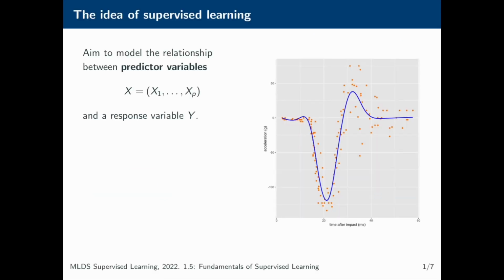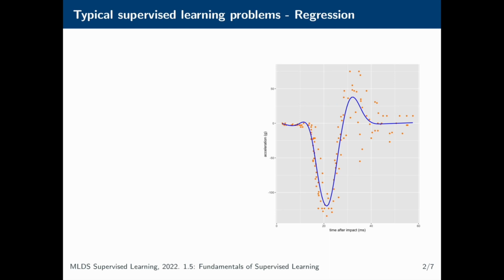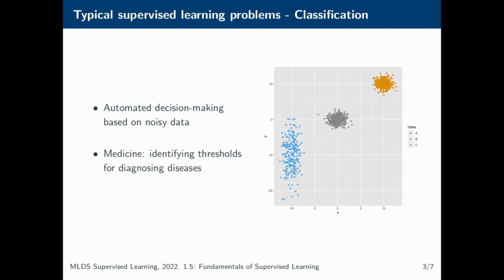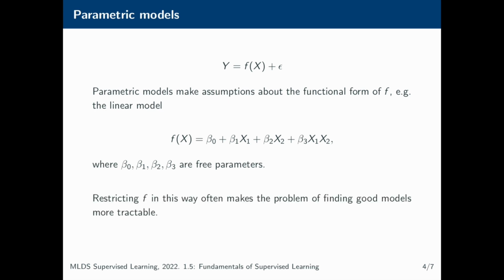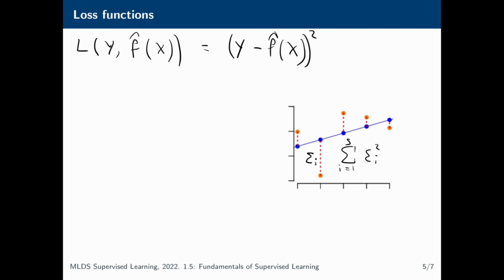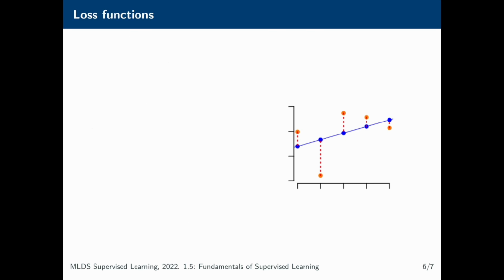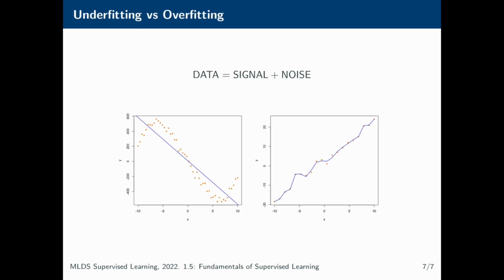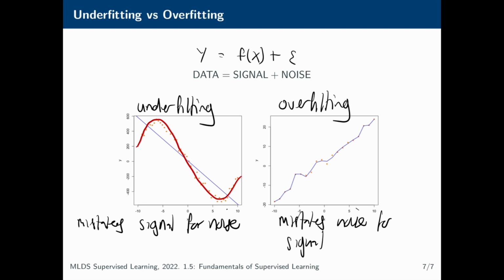Supervised Learning: 1.5 Supervised Learning Fundamentals